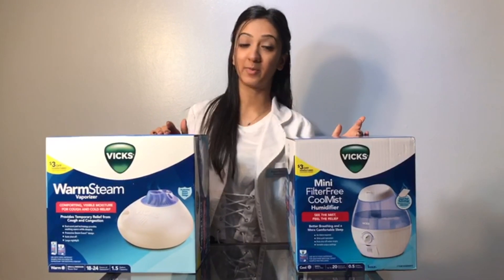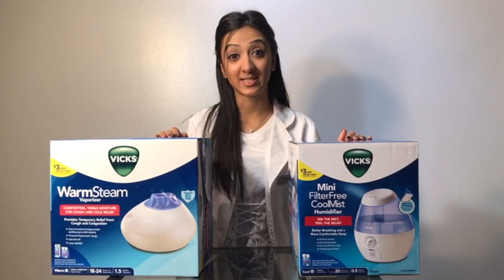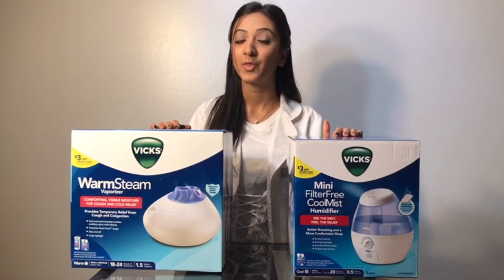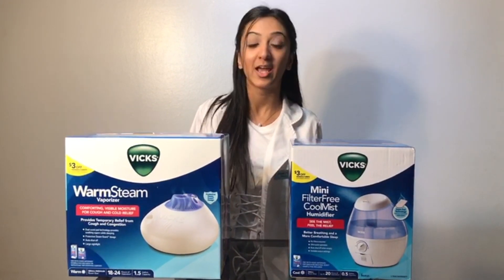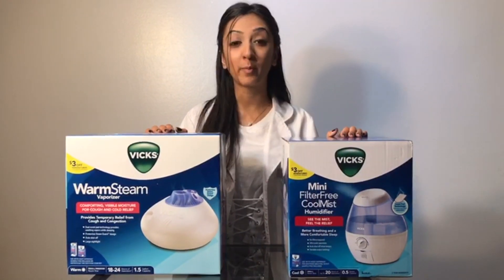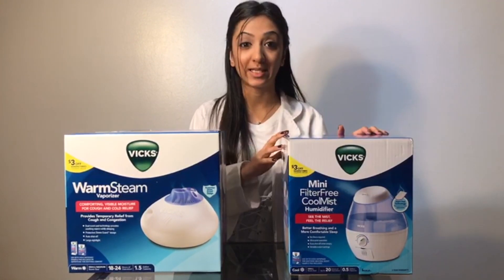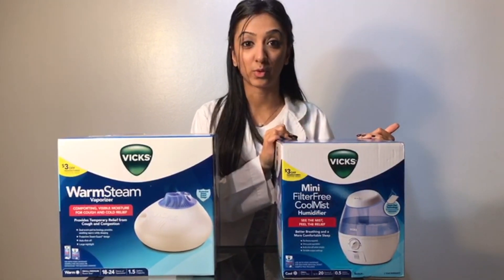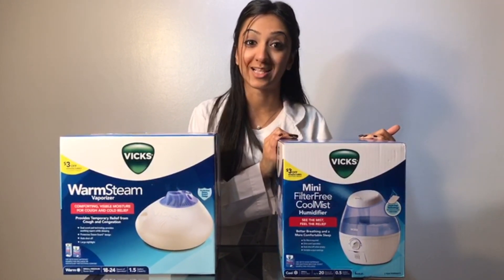Dr Anjali Bhaisin explains the difference between a Vaporizer & Humidifier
What is the difference between a Vaporizer and a Humidifier? A humidifier gives off cool mist in the air while a vaporizer gives off hot steam. Both will help treat congestion in colds, however there are concerns with both. We usually recommend a humidifier in the children's population because a vaporizer gives off hot steam which can burn a child if the child comes in contact WAY too close. Therefore, it is important to keep the vaporizer not too close to the child. However, the cool mist from a humidifier may promote bacteria and mold growth in the water. Therefore, it is very important to clean the humidifier as instructed to do so. Be cautious when using a humidifier in someone who has asthma because the moisture in the air can cause mold growth in carpets and other surfaces, which may worsen asthma symptoms. I am not responsible for any harm someone may bring onto themselves or to others. If you have any questions please refer to a healthcare professional. GetCounseled Pharmacists Pharmacy L4L Vaporizer Humidifier Congestion Children Pediatrics Health Educate APHA Counseling MTM Wellness Cure Medicine OvertheCounter [Reference: Sokal-Gutierrez, K. (2016). Humidifiers vs. Vaporizers]